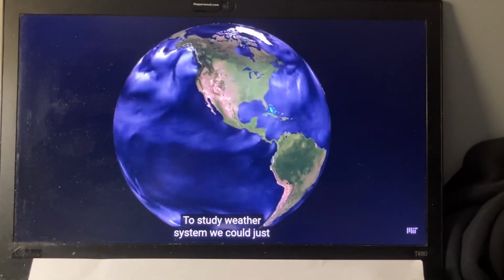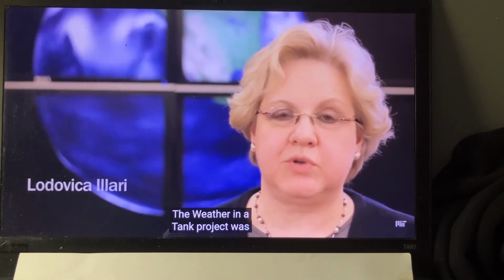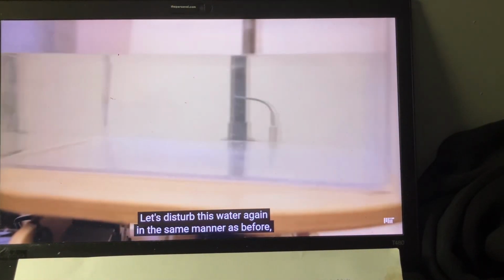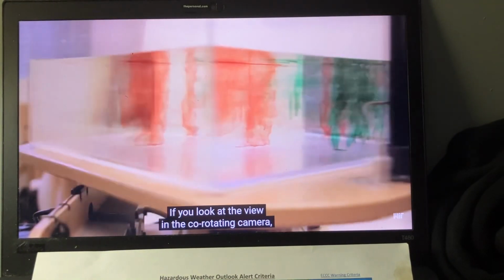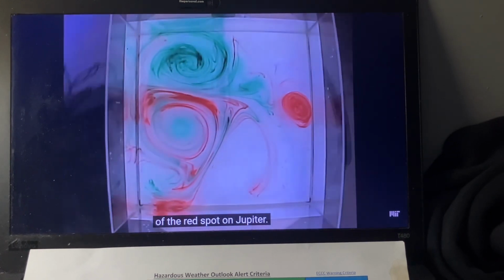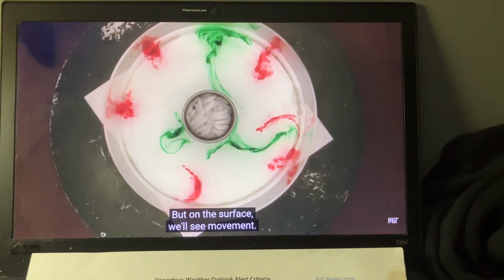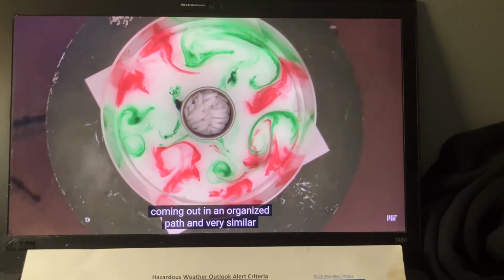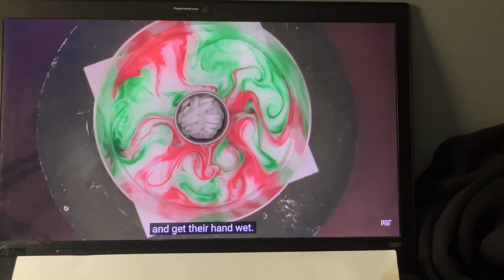Weather in a tank